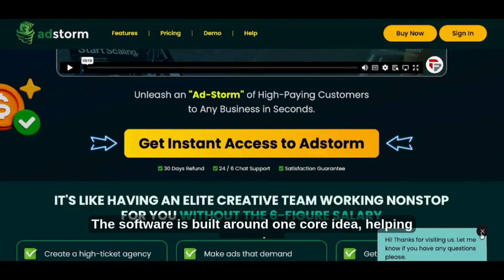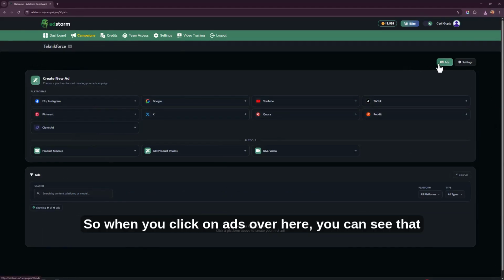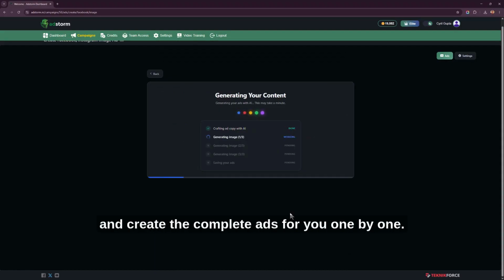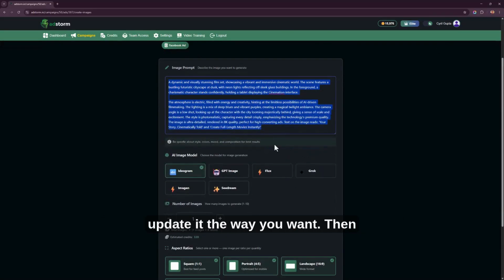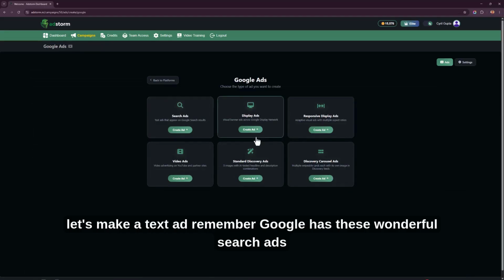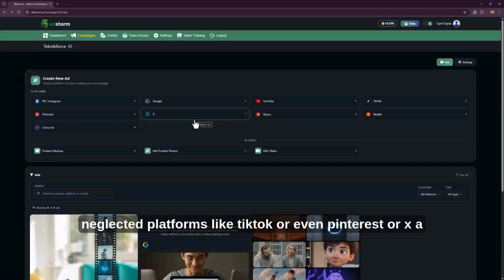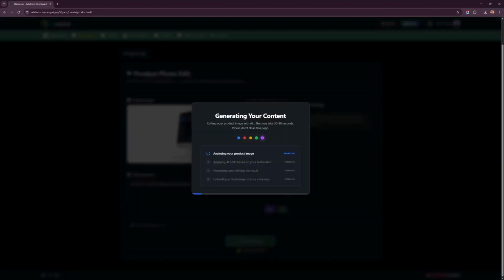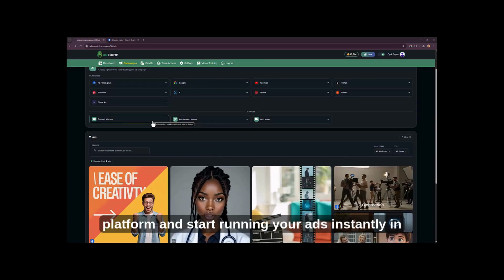AdStorm Review 2026 – Can This AI Create High-Converting Ads For You?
Looking for an AI tool that can create Facebook ads, Instagram ads, TikTok ads, Google ads, YouTube ads, Quora Ads, Reddit Ads and complete marketing creatives automatically?

In this Adstorm Review, I’ll show you how Adstorm uses AI to generate high-converting ad creatives, ad copy, graphics, headlines, CTAs, and multiple ad angles in just a few clicks — without needing any design or copywriting skills.

Whether you're an affiliate marketer, agency owner, eCommerce seller, freelancer, coach, SaaS founder, or local business owner, Adstorm helps you create professional ads FAST and scale your campaigns like a pro. 🚀

🔥 WHAT IS ADSTORM?

Adstorm is an AI-powered ad creation platform built to help businesses generate complete ad campaigns instantly.

Instead of spending hours:
❌ Designing creatives
❌ Writing ad copy
❌ Testing ad angles
❌ Hiring expensive freelancers

Adstorm automates the entire process using AI.

✅ Create ads from any website URL
✅ Clone winning competitor ads
✅ Generate unlimited ad variations
✅ Produce graphics, headlines & CTAs instantly
✅ Launch ready-to-publish ads in minutes

✔️ AI-powered ad generation
✔️ Facebook & Instagram ad creator
✔️ TikTok ad generator
✔️ Google & YouTube ad creator
✔️ Reddit & Quora ad generation
✔️ AI graphics & ad copy creation
✔️ Competitor ad cloning
✔️ Unlimited ad creatives & angles
✔️ One-click ad production workflow
✔️ Built for Meta’s latest algorithm
✔️ Fast ad testing & scaling
✔️ Create complete ad sets instantly
✔️ No design or copywriting skills required
✔️ Works for any niche or business

🎯 WHO SHOULD USE ADSTORM?

✅ eCommerce Store Owners
✅ Digital Marketers
✅ Marketing Agencies
✅ SaaS Businesses
✅ Local Businesses
✅ Coaches & Consultants
✅ Course Creators
✅ Freelancers
✅ Social Media Advertisers

🛒 eCommerce Ads
💻 SaaS Lead Generation
🏢 Local Business Advertising
🎓 Webinar & Course Ads
📱 Social Media Campaigns
🚀 Product Launch Campaigns
🎯 Retargeting Ads

Get Adstorm Through My Link & Receive:
🎁 Exclusive AI Marketing Bonuses
🎁 Premium Templates
🎁 Additional AI Tools
🎁 Training Resources
🎁 Marketing Assets

Adstorm review,
Adstorm AI,
AI ad creator,
AI ad generator,
Facebook ad AI tool,
Instagram ad creator AI,
TikTok ad generator,
Google ads AI tool,
AI marketing software,
AI copywriting tool,
AI advertising platform,
Best AI ad software,
AI ads for eCommerce,
Adstorm demo
Adstorm bonus